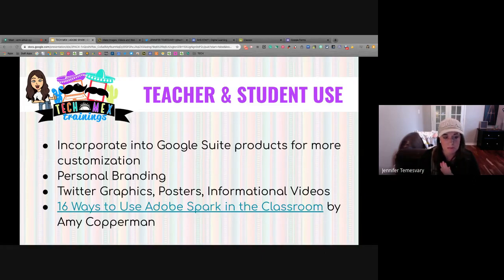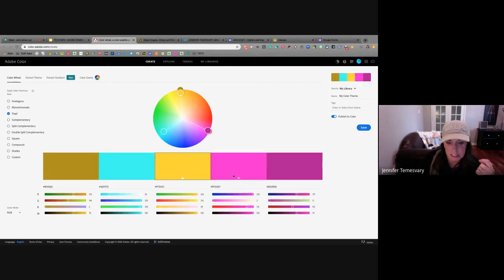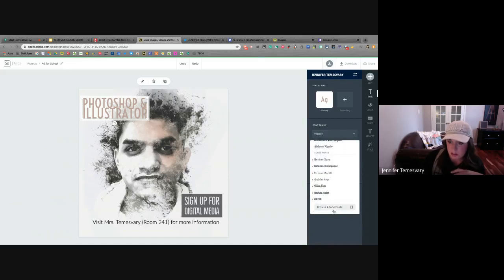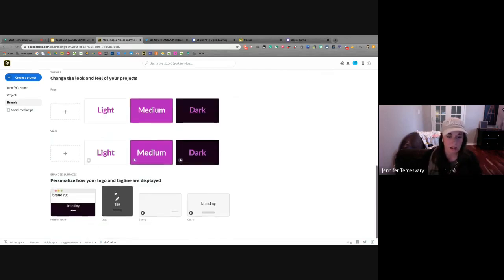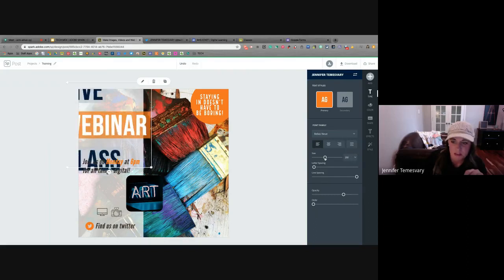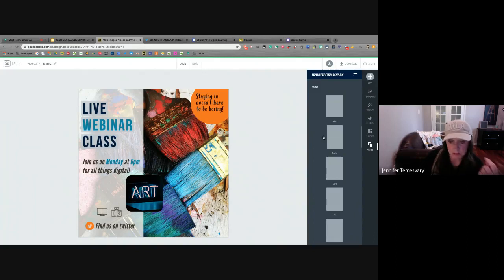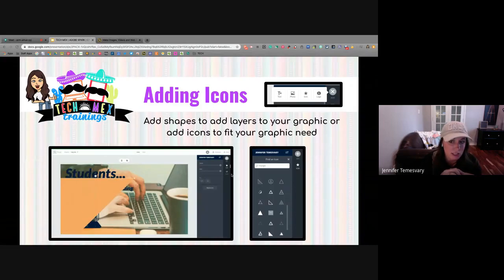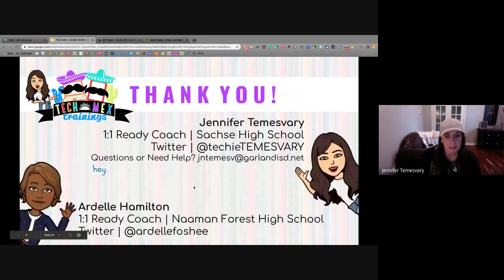Adobe Spark | Creating Graphics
During this webinar, you will learn tips and tricks for graphic design. How to use the Adobe Spark Post and create visually appealing graphics. How to create a brand within Adobe Spark.